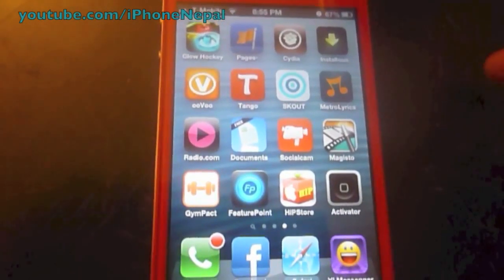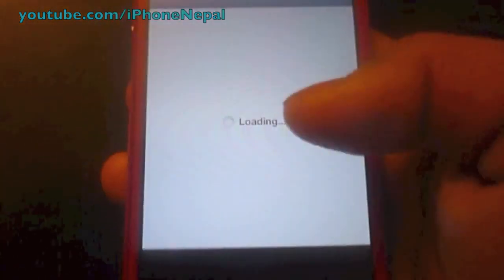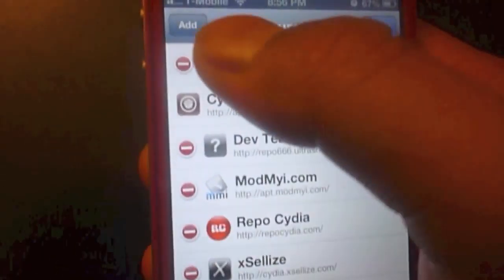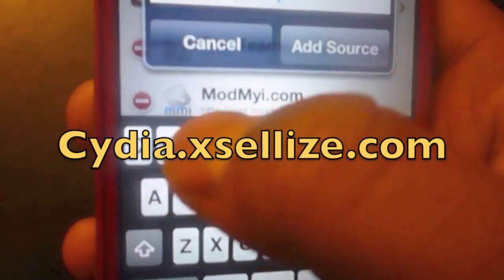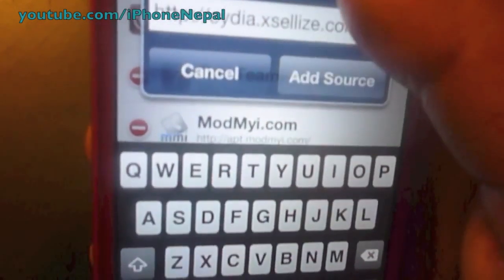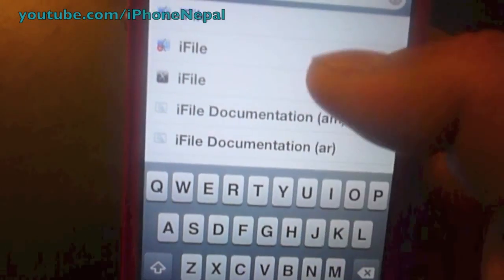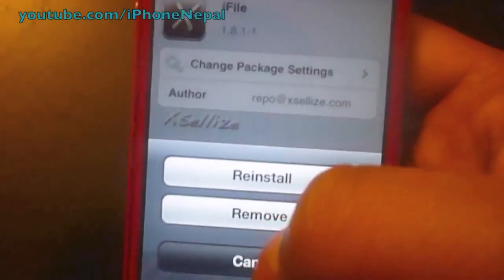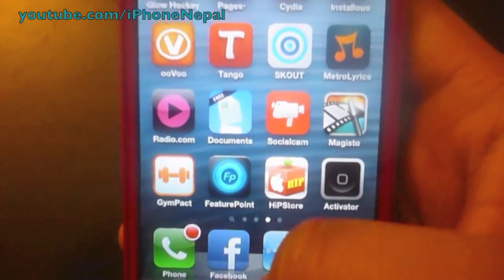How to get iFile for free from Cydia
This video I will show you how to get iFile for free, I know this video is mainly made to show you how to get it for free but please if your one of those nice people, Please BUY the tweak, it really helps out the creator.

Rate the video if u like it